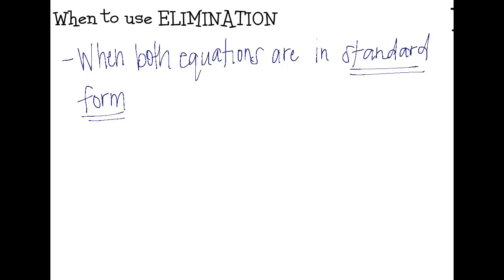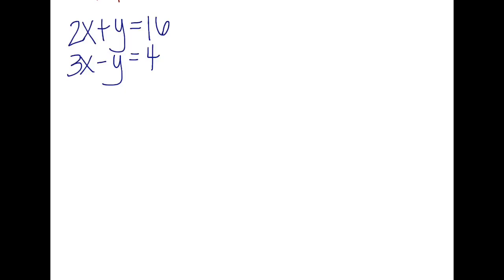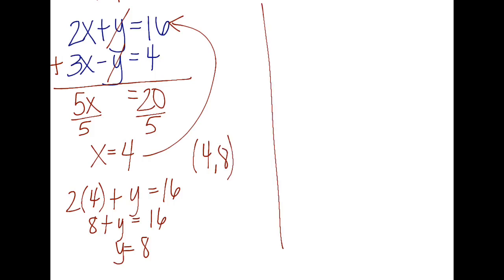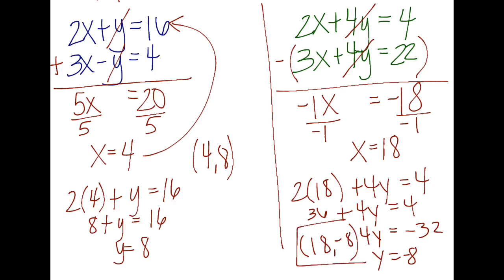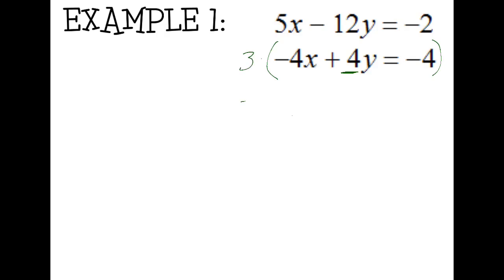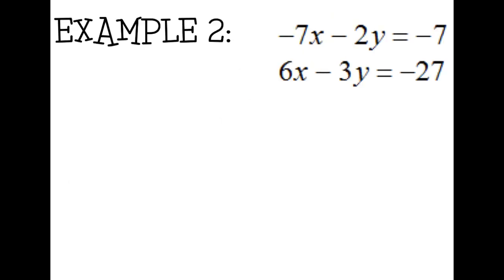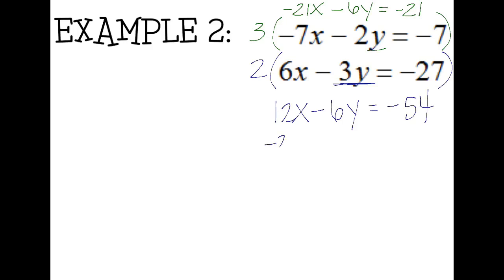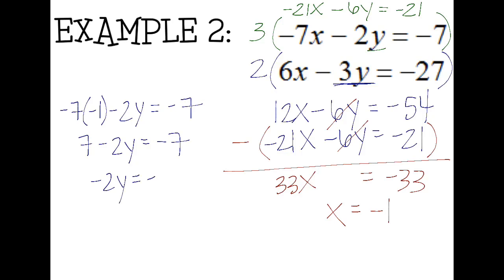Elimination to Solve Linear Systems